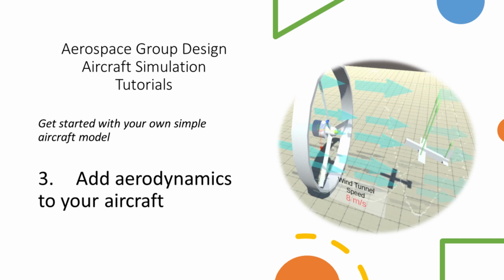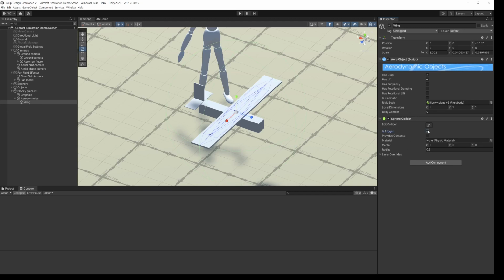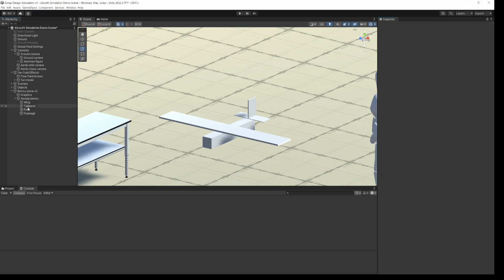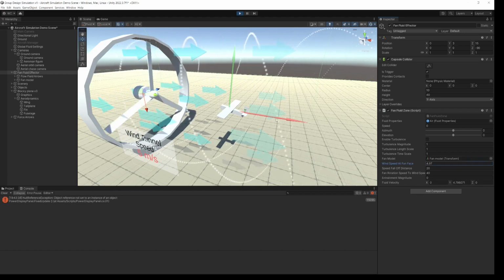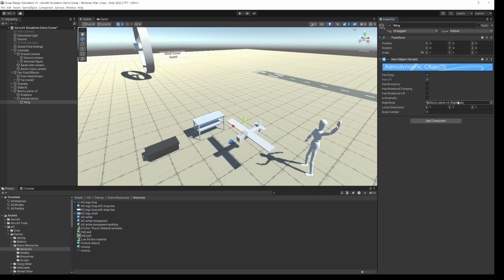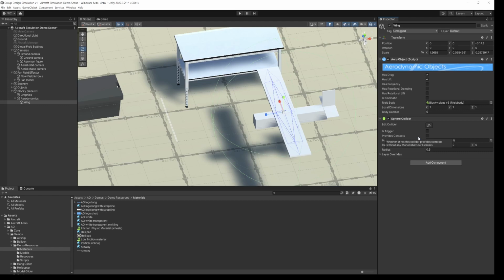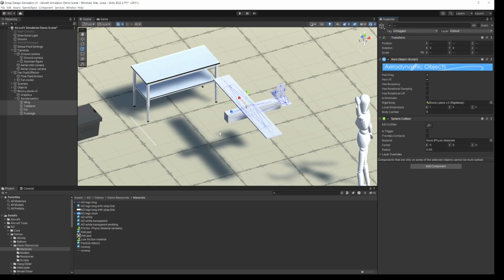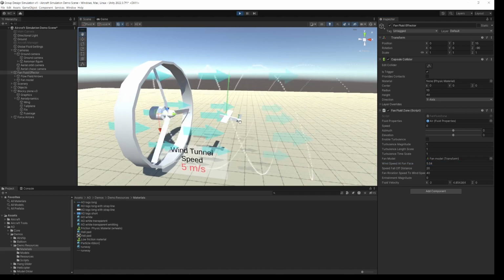Tutorial 3 Add aerodynamics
Group Design Aircraft Simulation video tutorial 3
Objectives:
a. Add and configure AeroObjects for wings, tail and fuselage
b. Add Lift and Drag Arrow components for visualisation
c. Place model in wind tunnel and verify aerodynamic behaviour